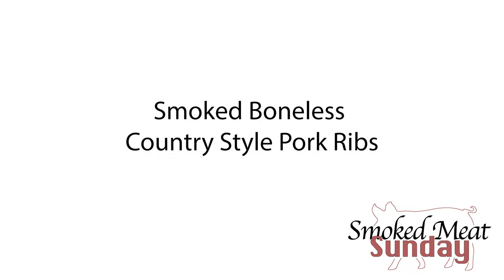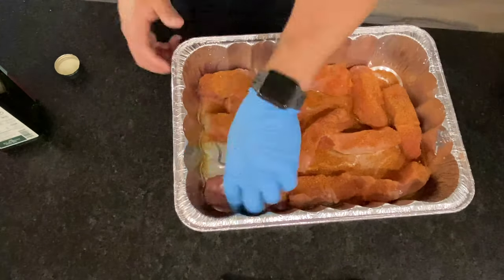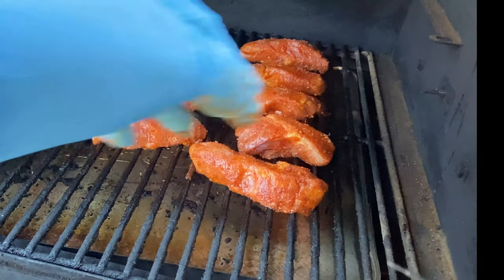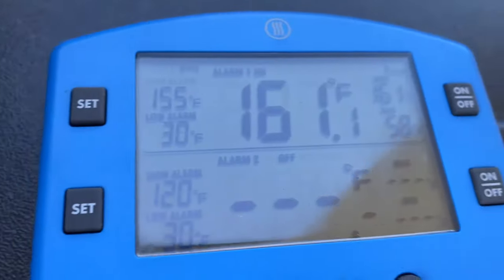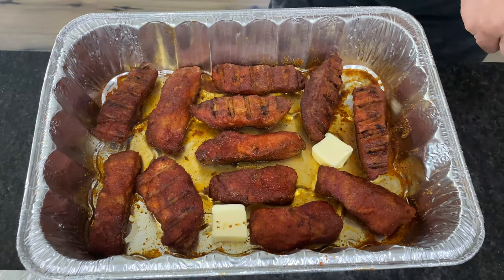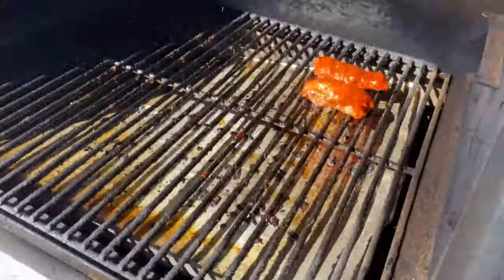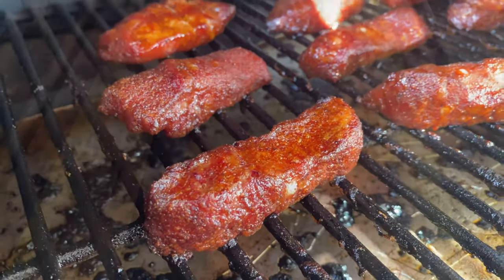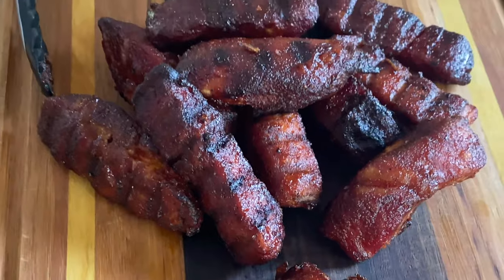Smoked Boneless Country Style Pork Ribs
This is one of my favorite things to make on the smoker, and they're easy to do.